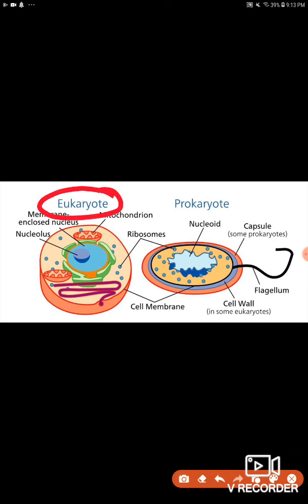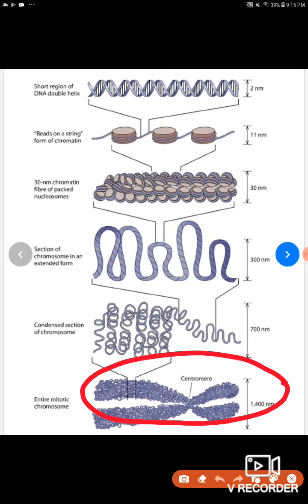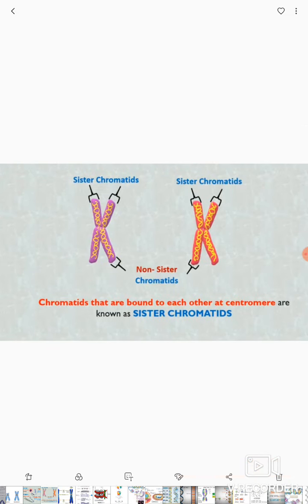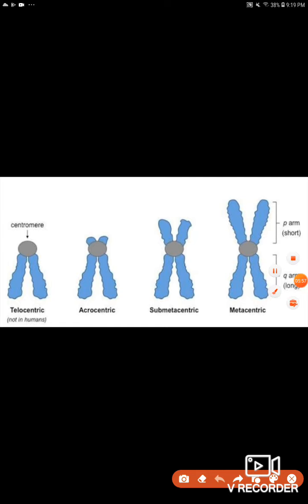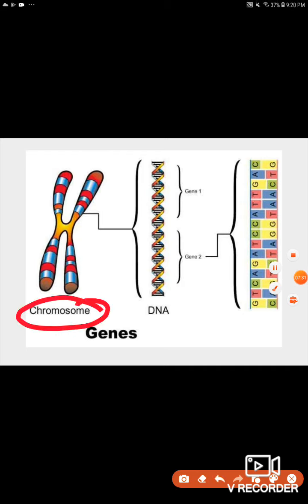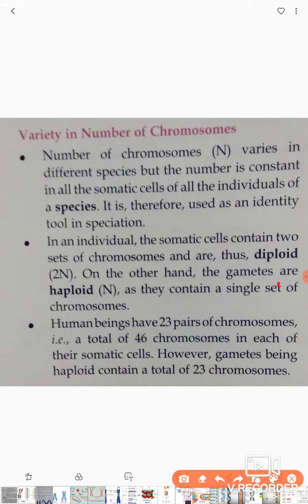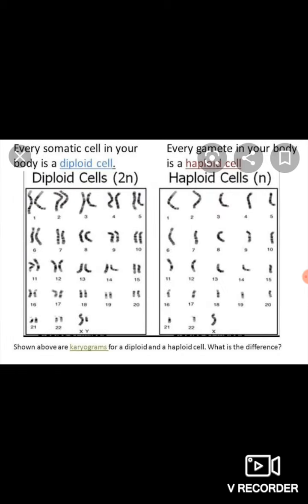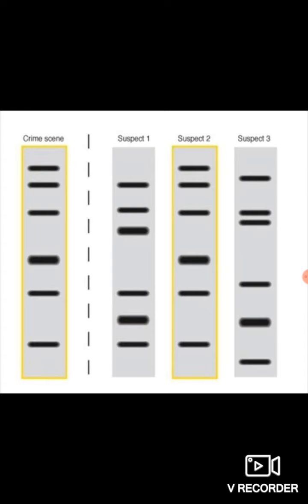Std X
Ch 2 (structure and types of chromosome )